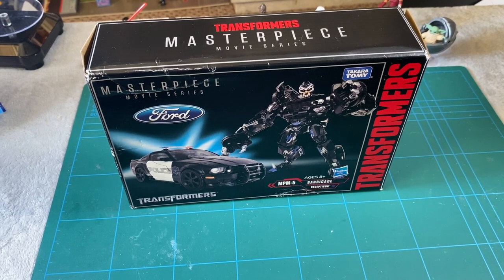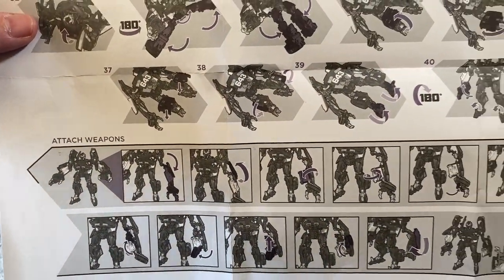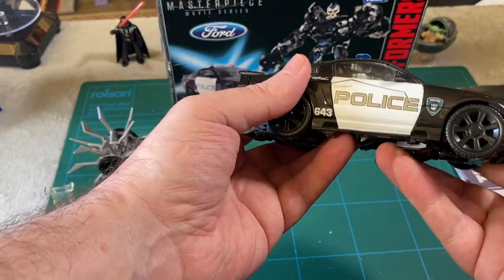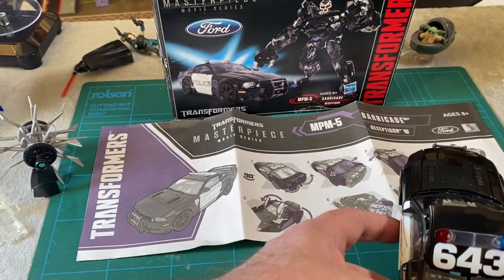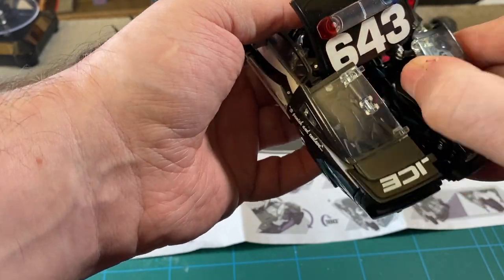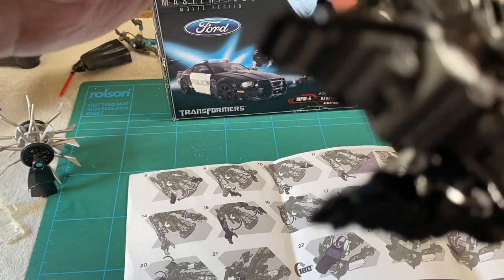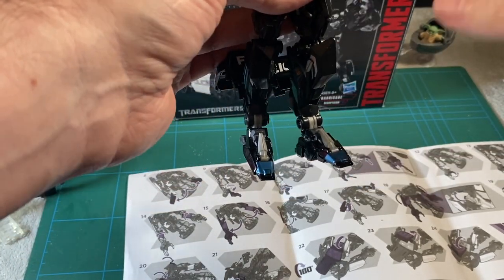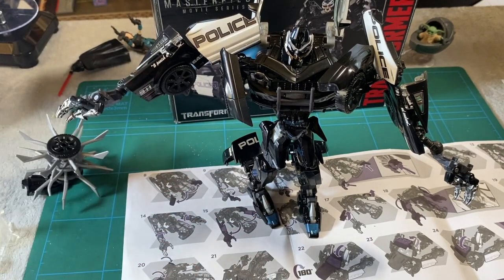TRANSFORMERS MASTERPIECE BARRICADE MINI REVIEW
In the second of my mini reviews, I tackle a Transformer. Let's see if I'm better than Shabby at transforming this bad boy.